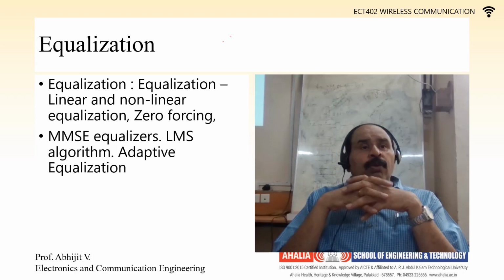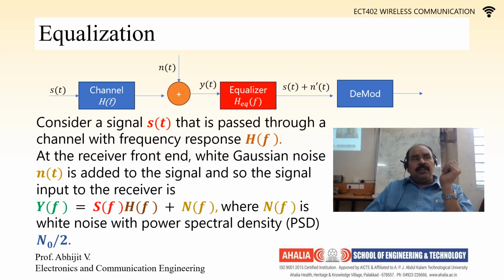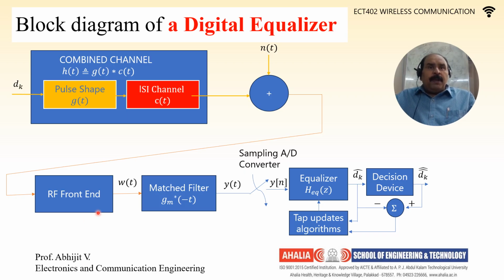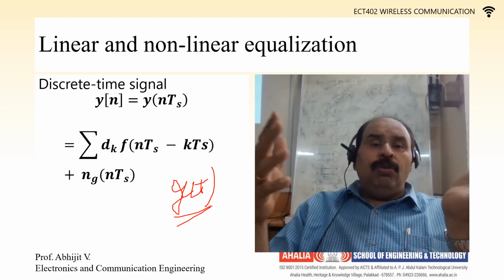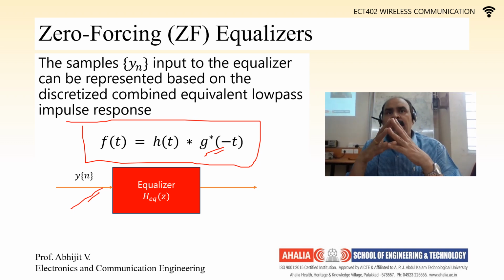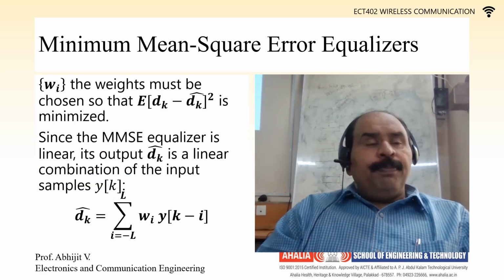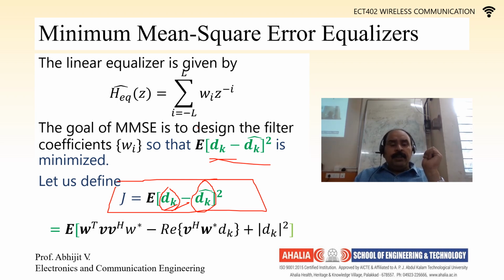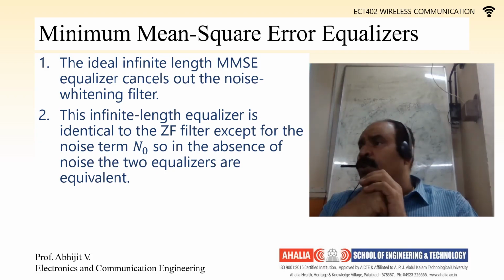Introduction to Equalization: Zero-Forcing and Minimum Mean-Square Error Equalizers ZF & MMSE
1. With necessary block diagrams explain Zero Forcing Equalization
2. Derive the expression for the transfer function of MMSE equalizer and
explain how it can mitigate ISI.
3. What is meant by Intersymbolinterference ISI ? How can ISI be mitigated?
4. Compare linear and nonlinear equalizers.
5. What is the advantage of MMSE over ZF equalizers?